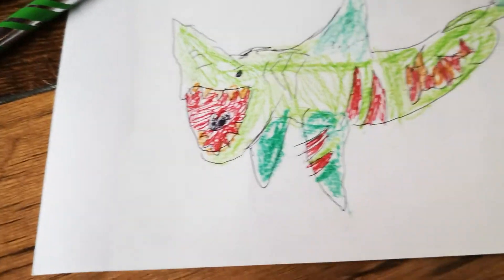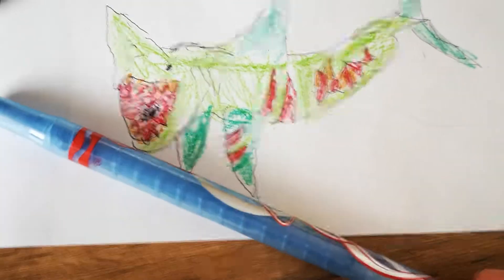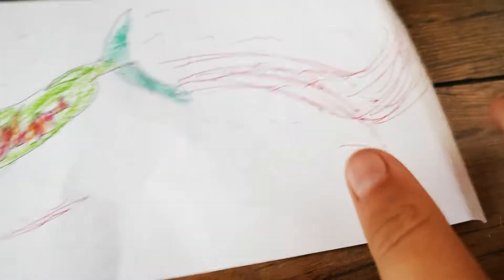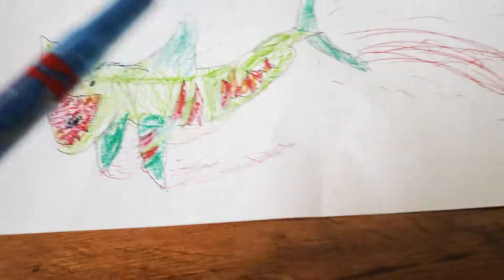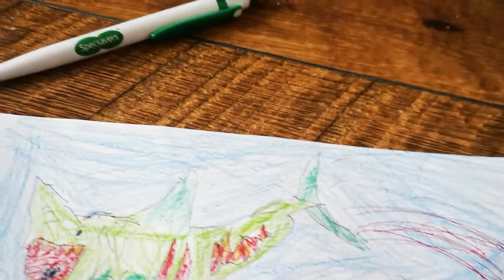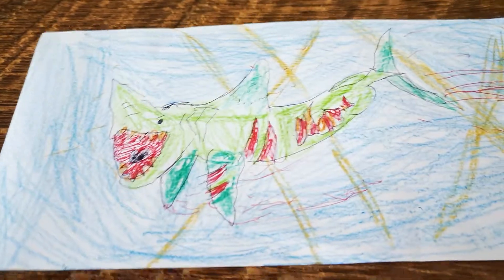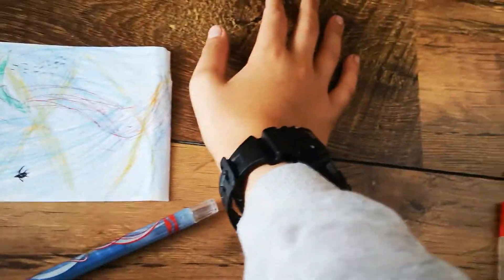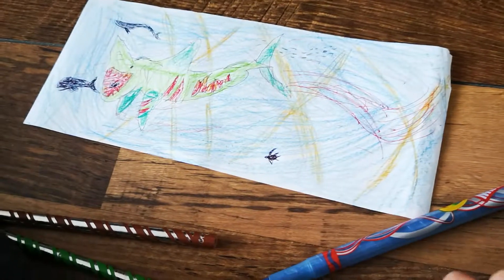Drawing a shark 3!!